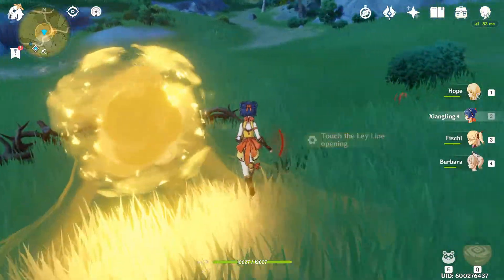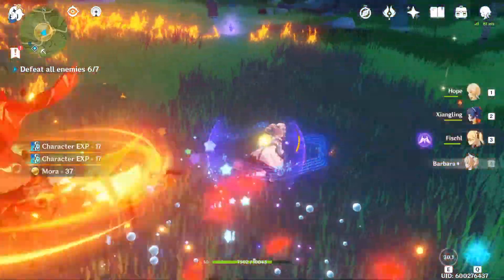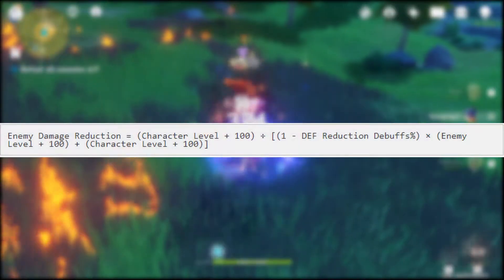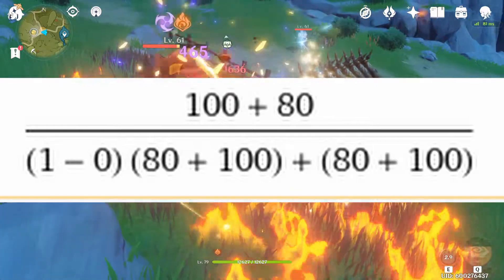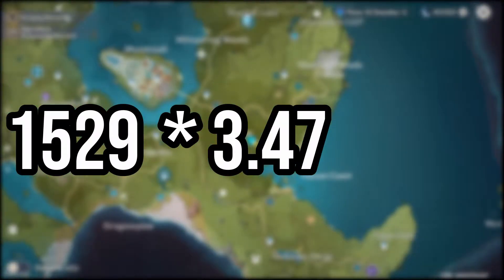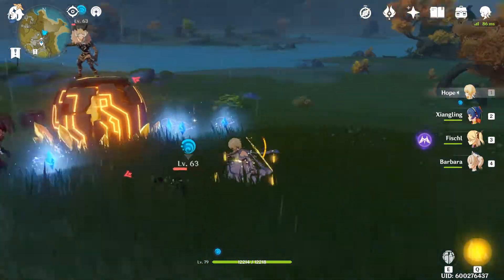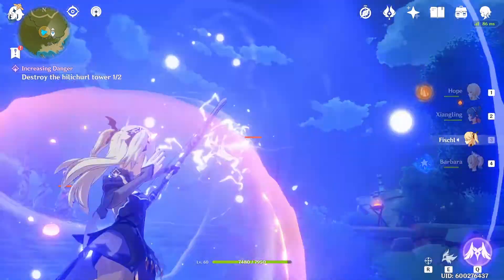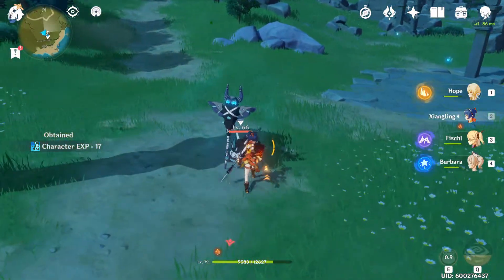Learn How To CALCULATE YOUR DAMAGE - Genshin Impact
Going over the MATH behind calculating the damage in Genshin. Simplified version.